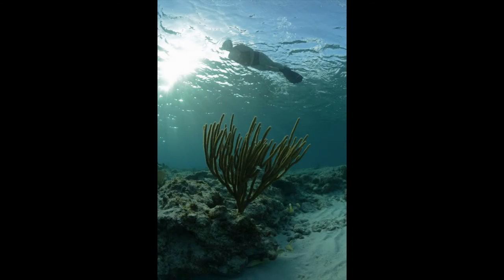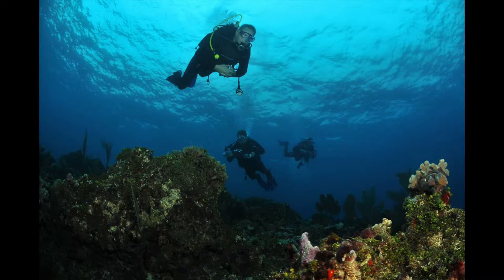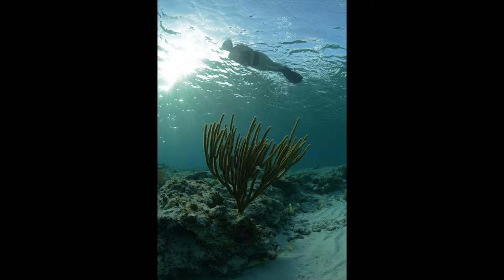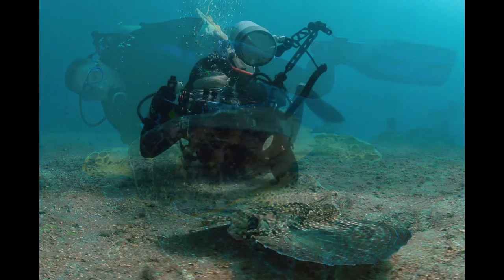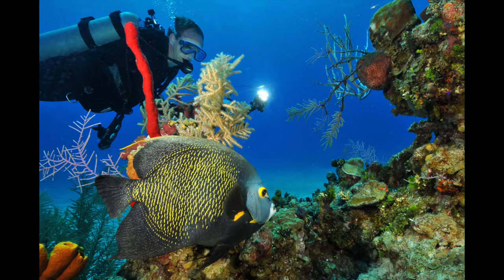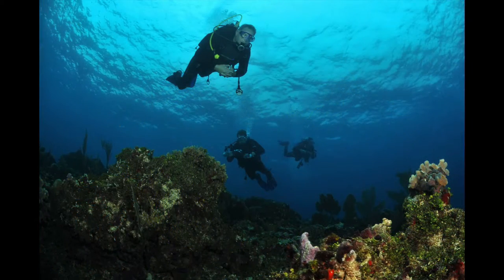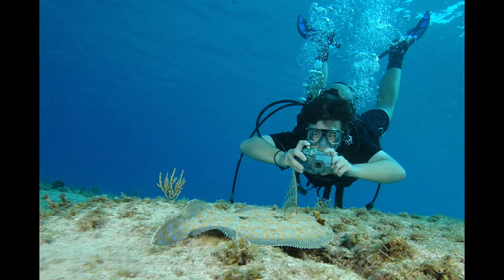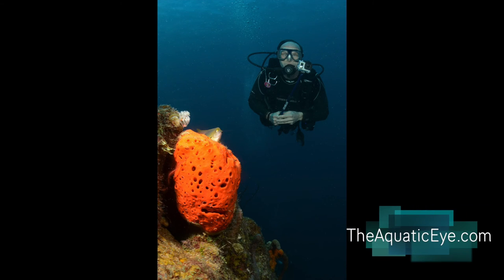Close Focus Wide Angle Part 6: Examples and Critiques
In this video, Dave shows some of his CFWA images and discusses various technical problems with the images, as well as problems with composition.